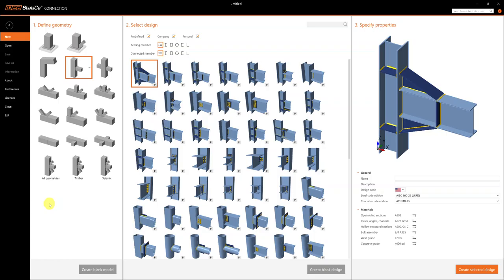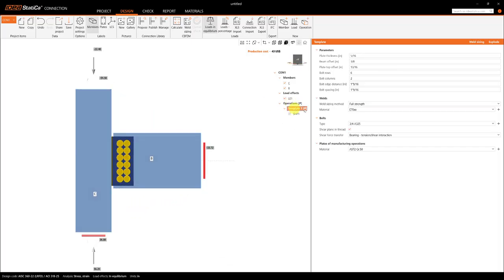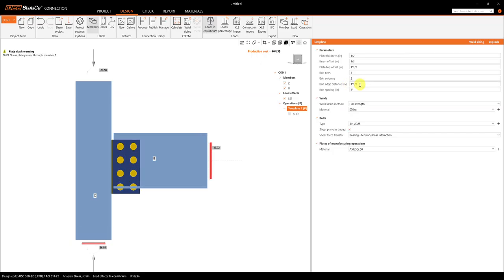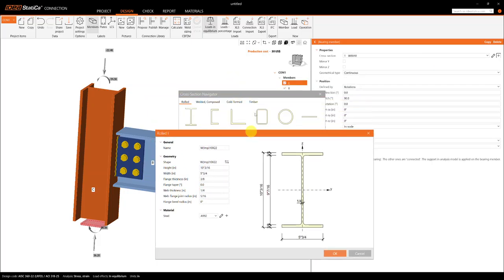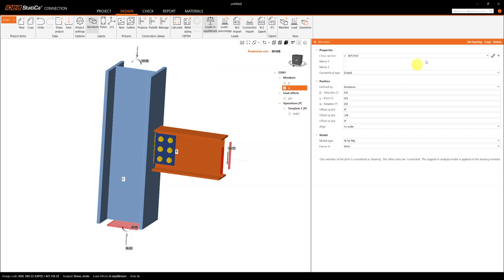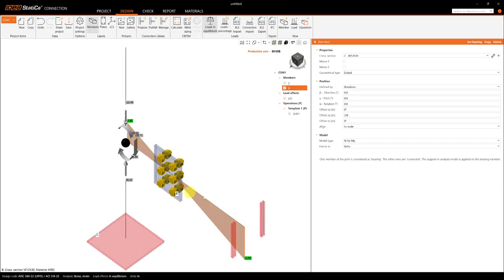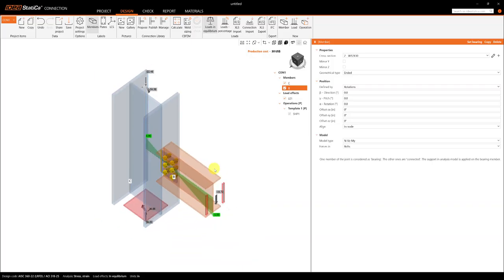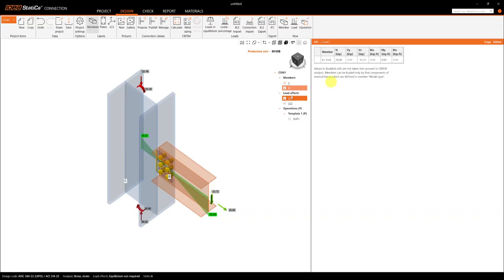Quick IDEA StatiCa demo: Shear tab for a collector beam